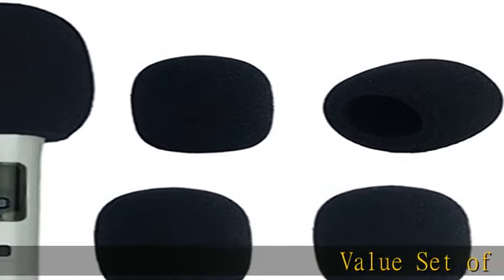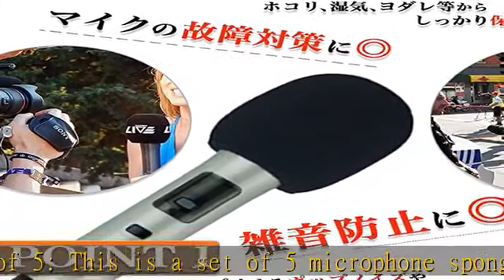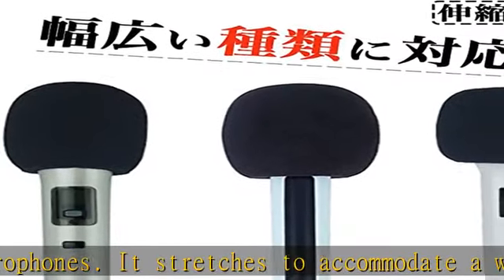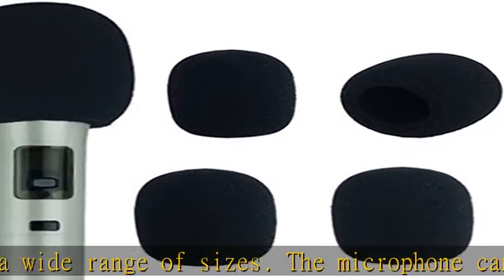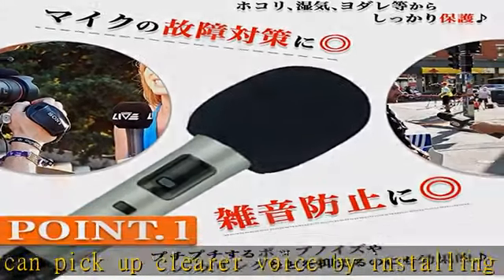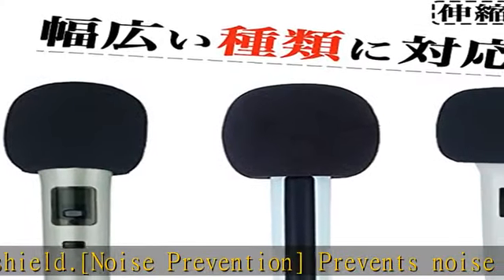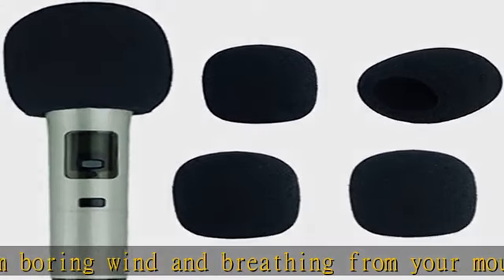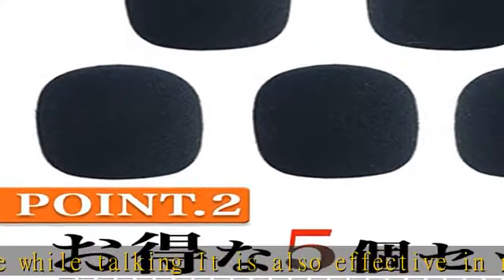HIRAISM マイク スポンジ 風防 ウインドスクリーン 雑音防止 カラオケ ハンドマイク用 ブラック 5個セット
ロジクールG ASTRO Gaming ミックスアンプ プロ PS5 PS4 PC MixAmp Pro TR ゲーミングヘッドセット用 Dolby Audio サラウンド 光デジタル端子 USB MAPTR-002 国内正規品